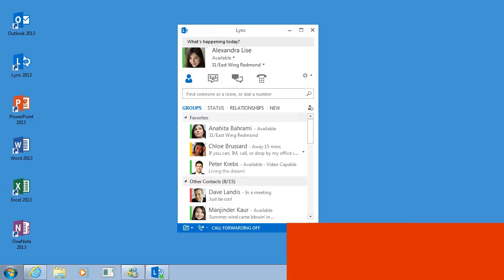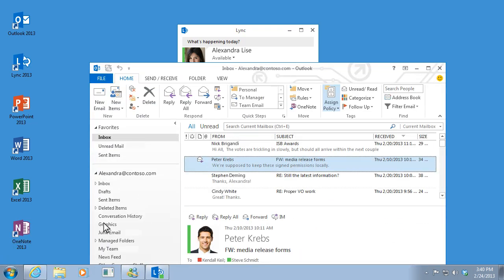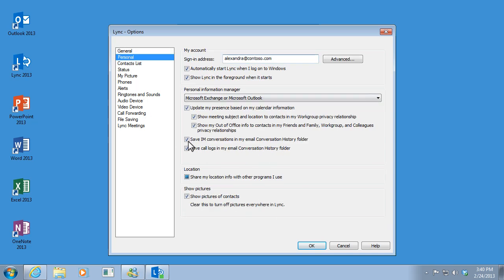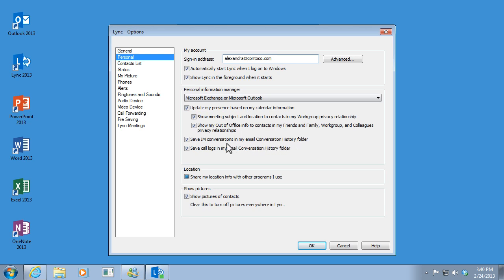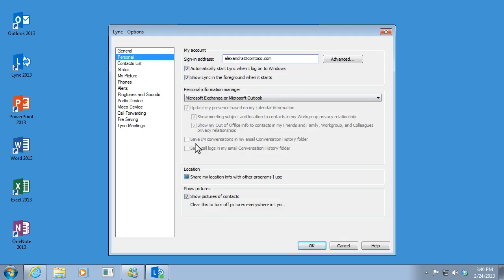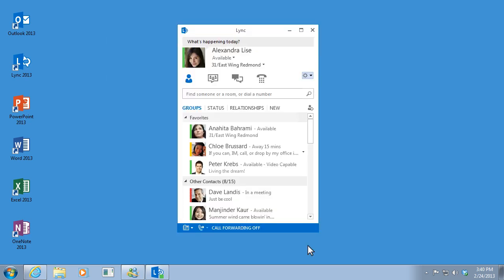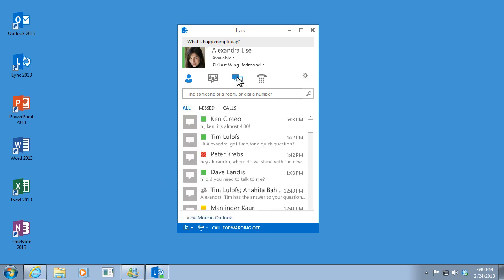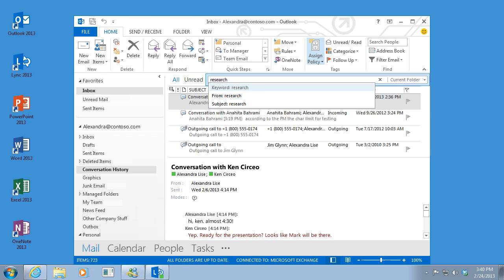Lync 2013 | View your conversation history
A brief guide how to set your Lync 2013 conversation history.